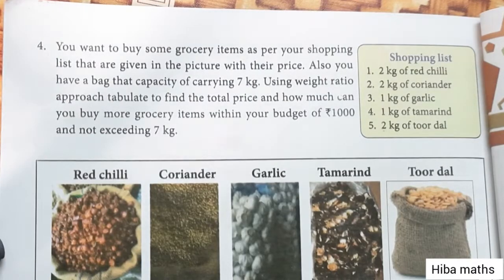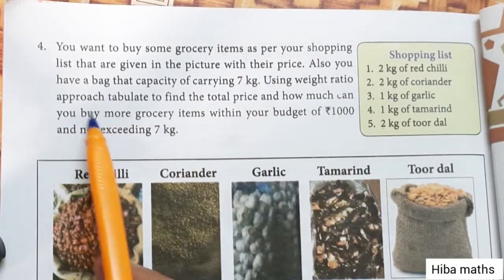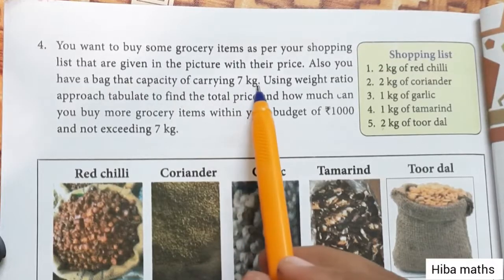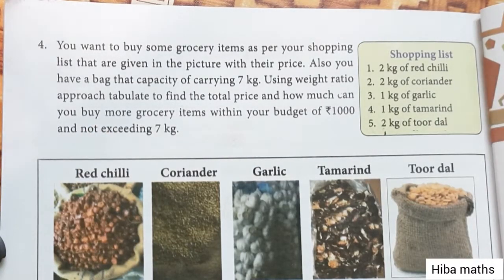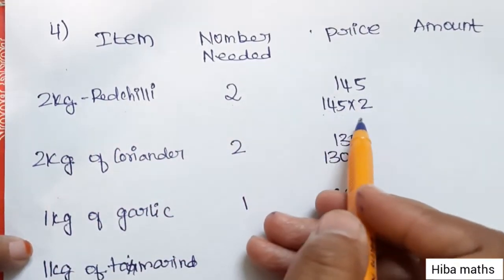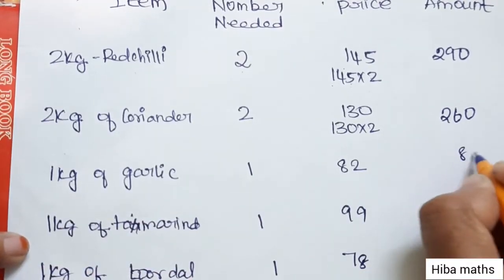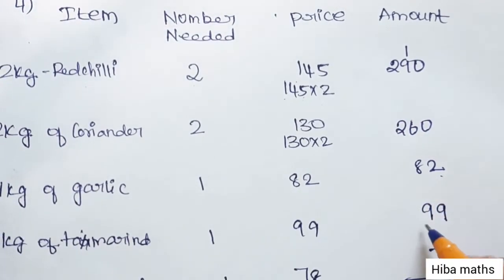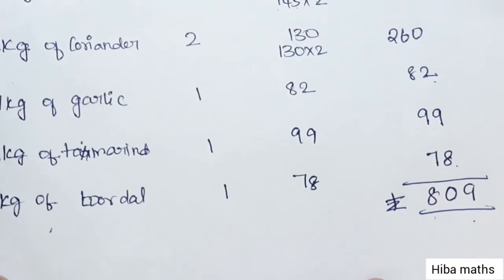8th maths chapter 7 exercise 7.4 question 4 tn samacheer hiba maths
8th maths chapter 7 exercise 7.4 question 4 tn samacheer hiba maths
hiba maths